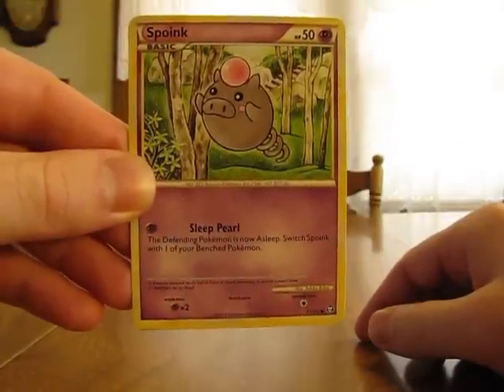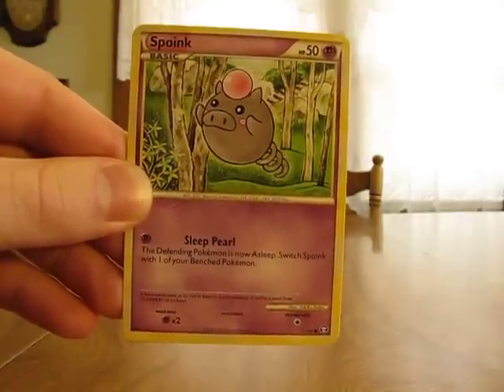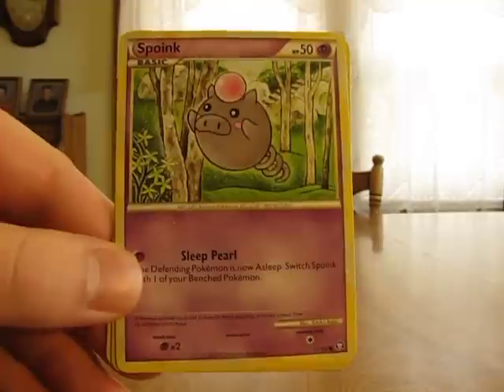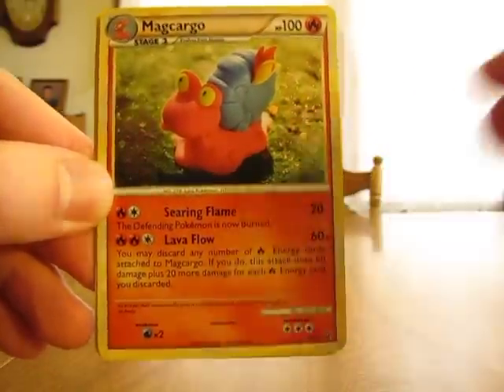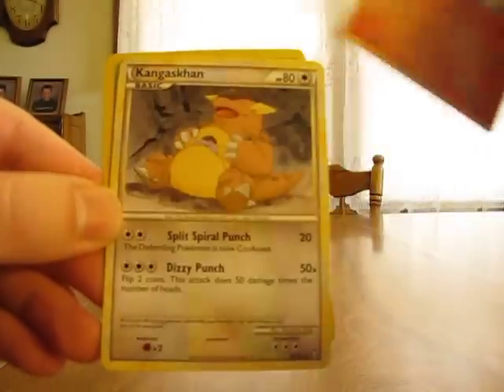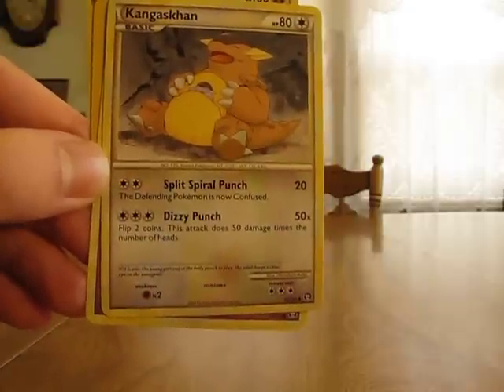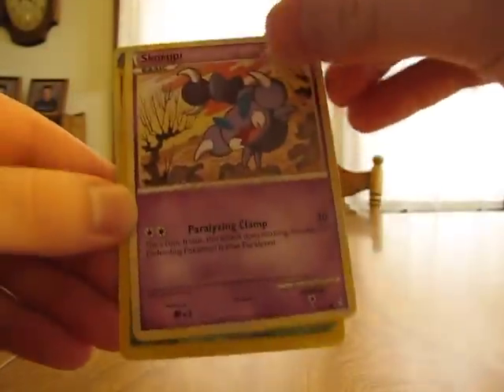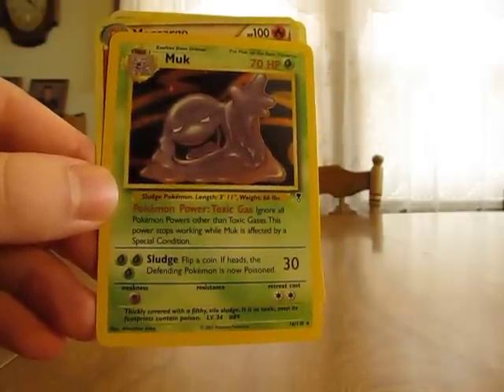Learn How to Play the Pokemon Trading Card Game: Special Conditions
This is the fourth video in a series of videos I will be doing on how to play the Pokemon TCG.  In this video I talk about Pokemon cards that have a Special Condition and have the ability to either burn, poison, confuse, paralyze, or put to sleep the defending Pokemon, and in upcoming videos I will show everyone how to play, I will be talking about starting a game, and all the important aspects of a game, like Trainers, Supporters, and Stadium Cards.